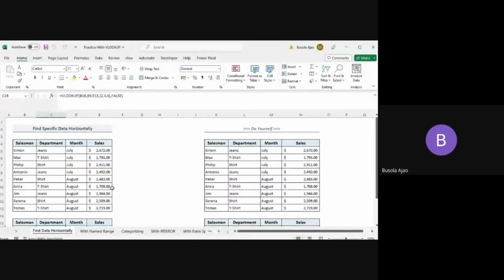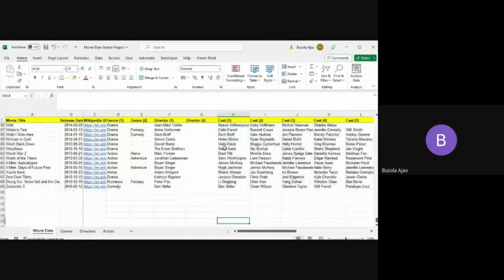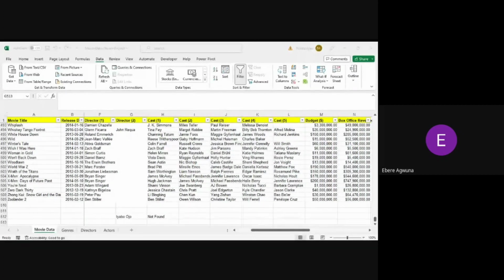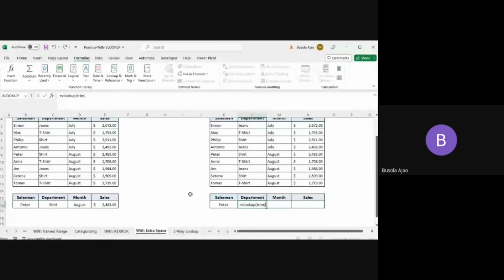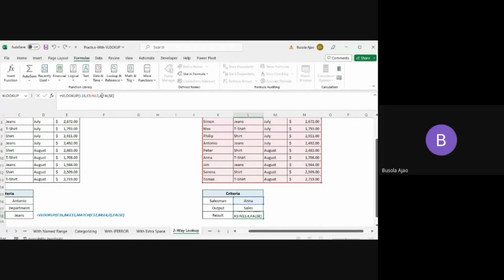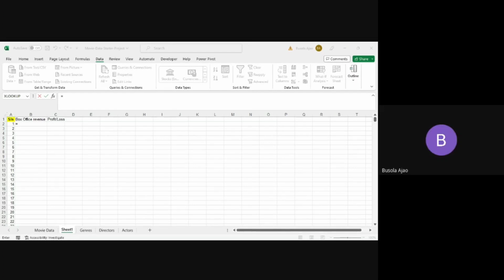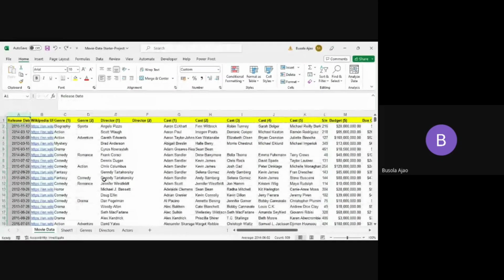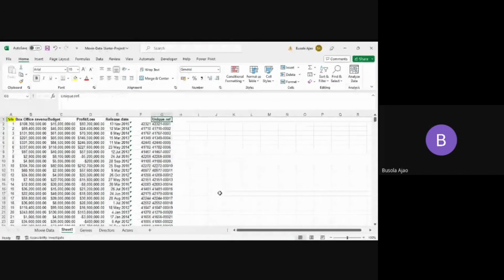Microsoft Excel: A quick and easy way to perform VLOOKUP!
This video shows you how to carry out a VLookup operation on your dataset on Microsoft Excel.